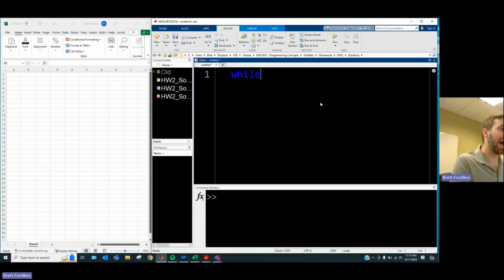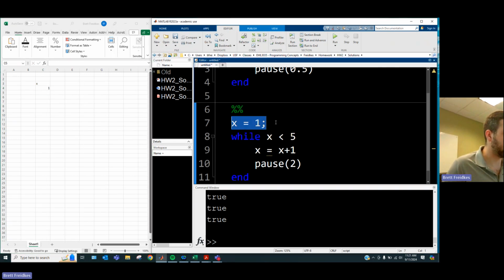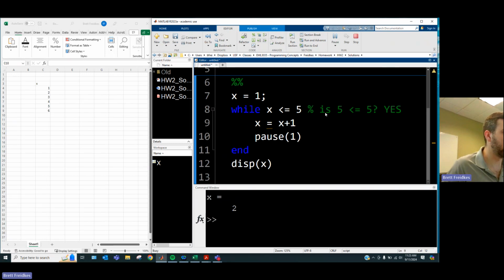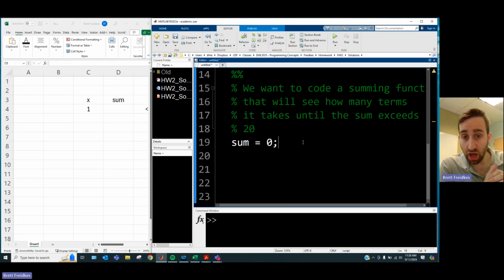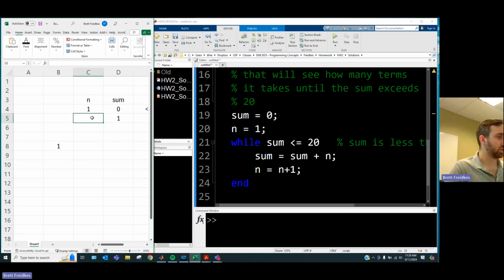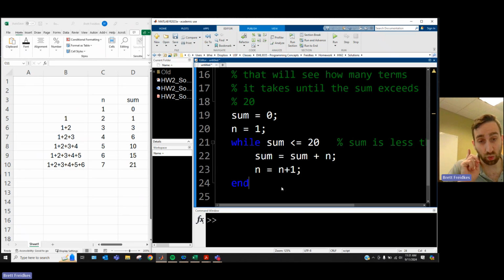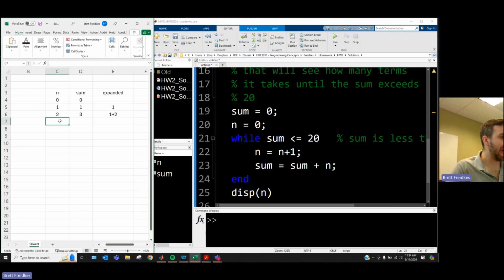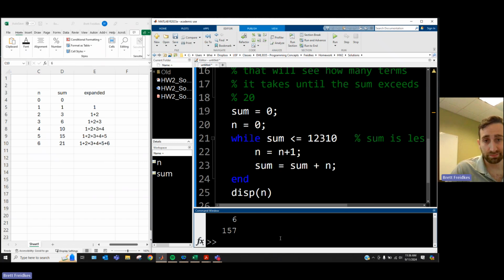MATLAB - While Loops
Hi! This video goes over an introduction of while loops in MATLAB. We will also do an example of summing 1+2+3...until the sum exceeds 20.

For my students in EML3035 at USF, this video goes with NS #3.